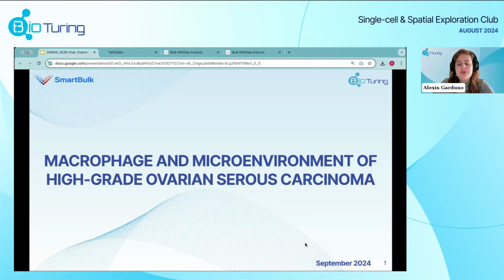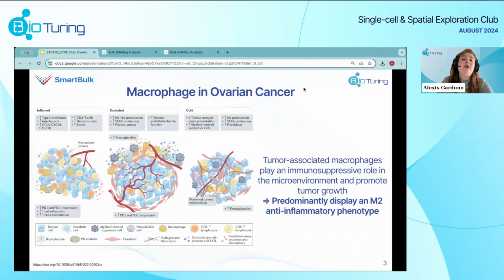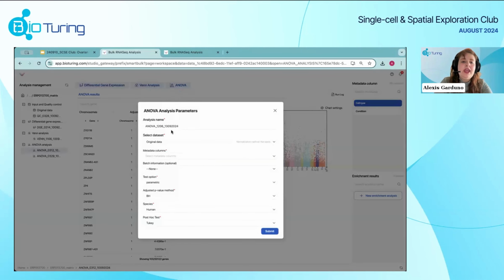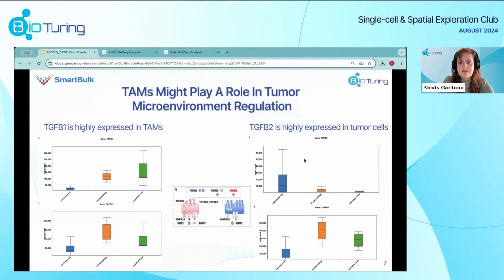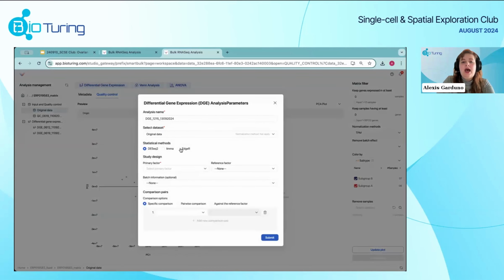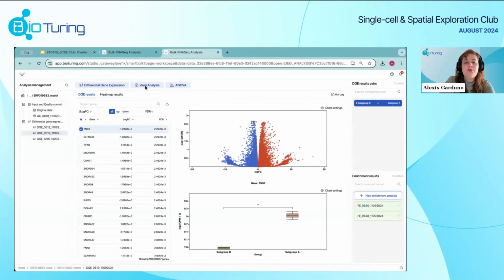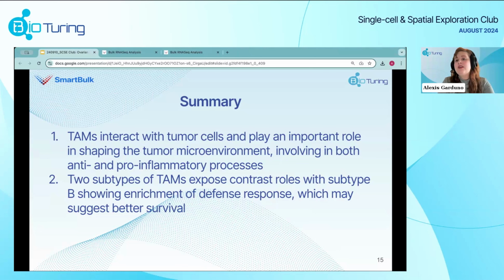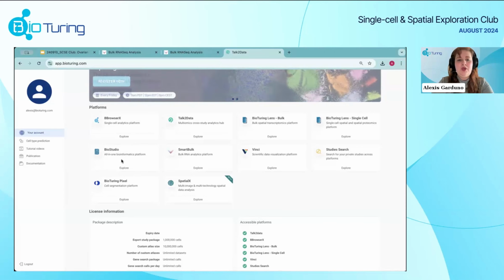EP8: MACROPHAGE AND MICROENVIRONMENT OF HIGH-GRADE OVARIAN SEROUS CARCINOMA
"High-Grade Serous Ovarian Carcinoma (hashtag#Ovarian hashtag#HGSC) is a highly aggressive malignancy with a poor prognosis. The tumor microenvironment (hashtag#TME) plays a critical role in HGSC progression, and macrophages are key players within this complex ecosystem. This week, we'll use bulk RNA-seq to explore two different subtypes of Macrophages that have complex roles in regulating these TMEs"